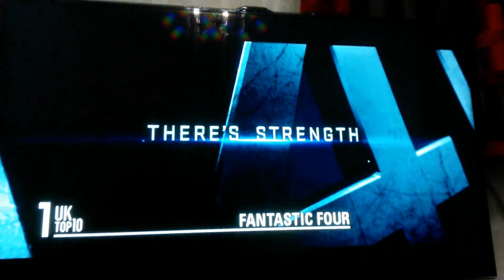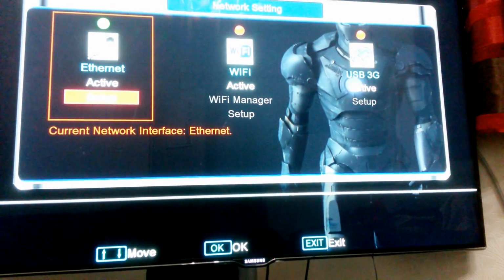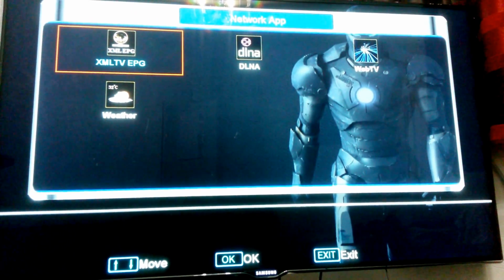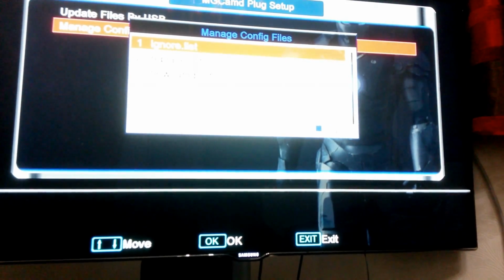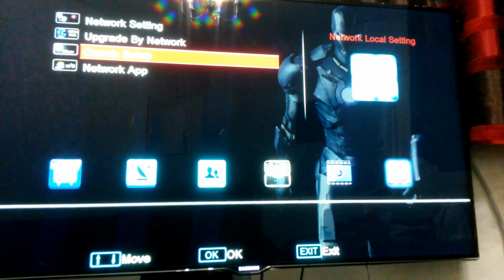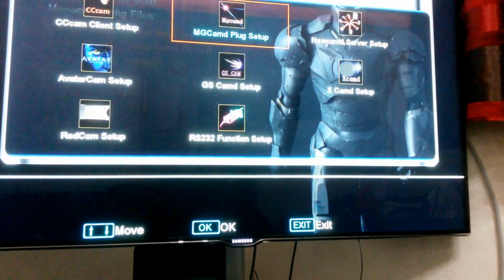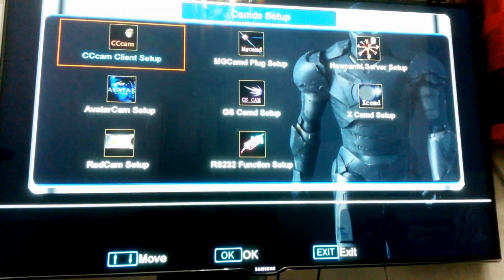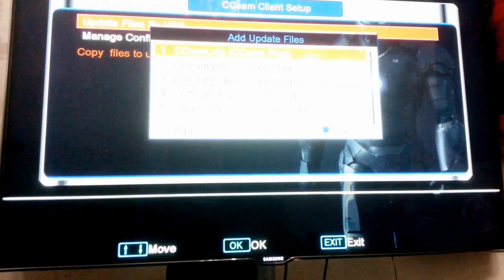skybox, openbox setup & diagnose newcamed cccam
Description:
check your internet connection, check youtube loads,
Network settings should be Ethernet - DHCP should be ON under setup.
cccam.cfg, newcamed.list if not there how to add is all on this video..